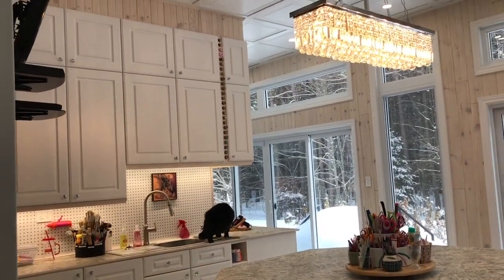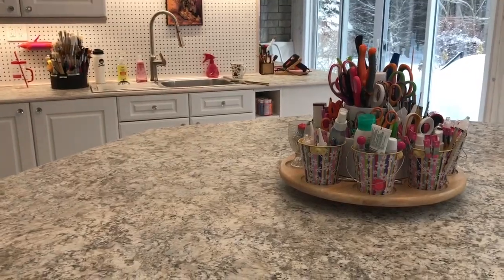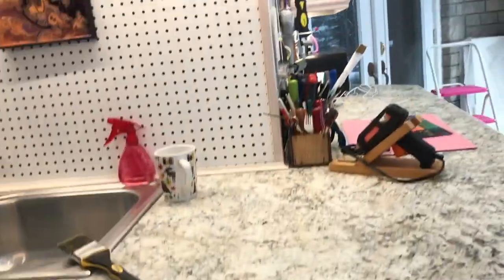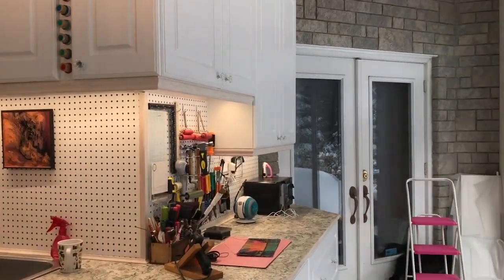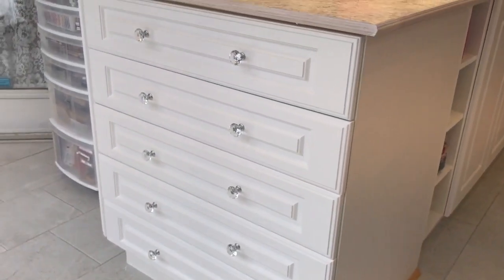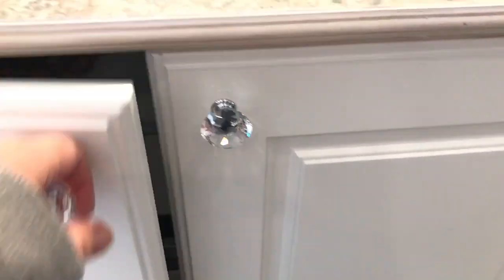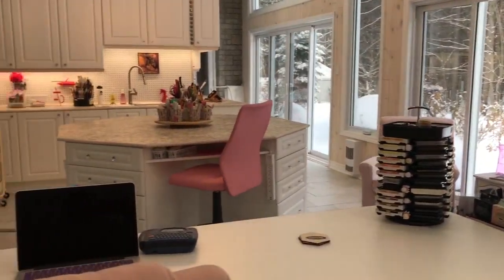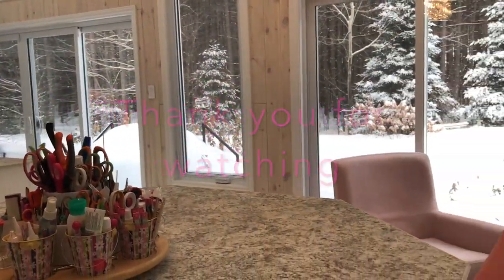Craft Room Tour 2018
See my Brand New Craft Room and take a tour.  Get some ideas for your own crafty storage.

Go to my blog to view information about this video, and get links to products shown.

Thank you to the professionals at L.R.S Constructions, Sylvio and Sebastien. for their attention to detail, and just plain patience of putting up with all of my demands and quirky ideas!

I have not been paid for this video.  There are a lot of products shown in the video, some were given to me by companies that I work with, and many I purchased myself.